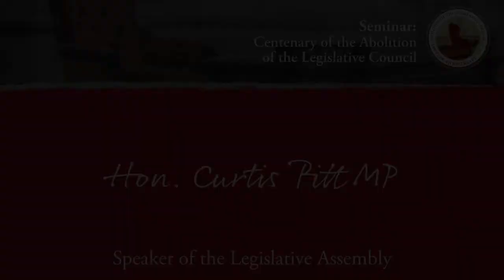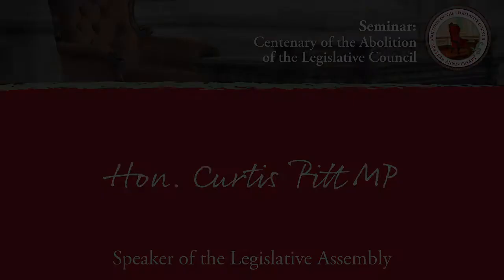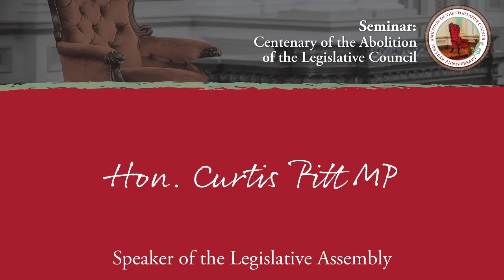100th Anniversary of the Abolition of the Queensland Legislative Council Historical Seminar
A seminar co-hosted by Queensland Parliament and The Royal Historical Society of Queensland on the Abolition of Queensland Parliament's Legislative Council. The Seminar was hosted on Saturday, 19 March 2022 to mark 100 years since the abolition.